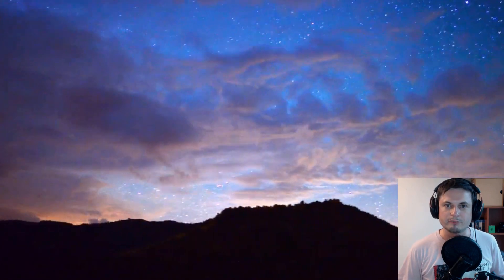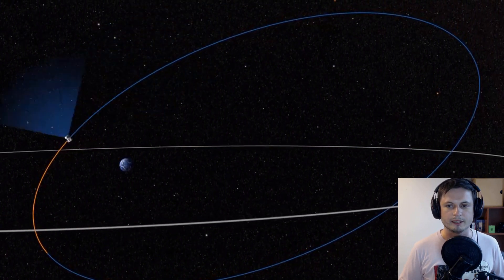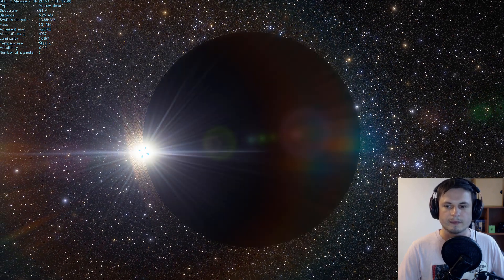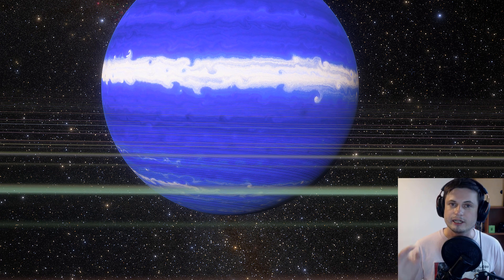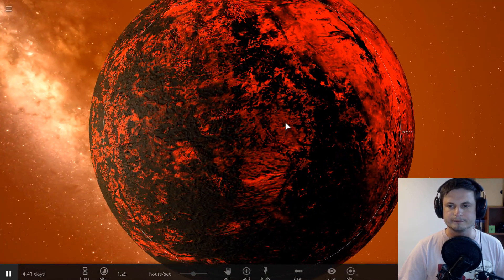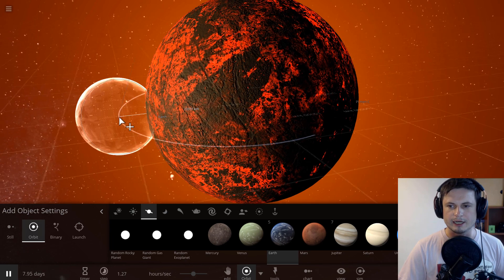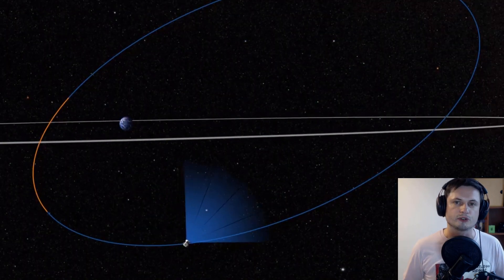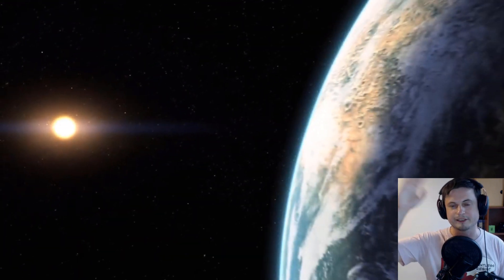TESS Telescope Discovered Its First Exoplanet - Pi Mensae c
In this video, we will talk about new discovery from TESS telescope that you can read about here:

1GFiTKxWyEjAjZv4vsNtWTUmL53HgXBuvu